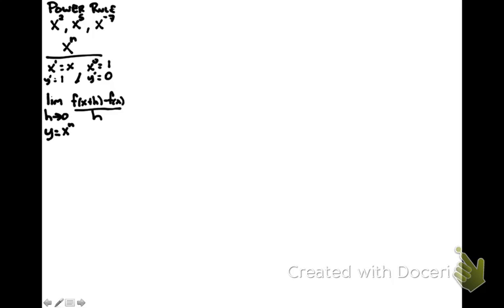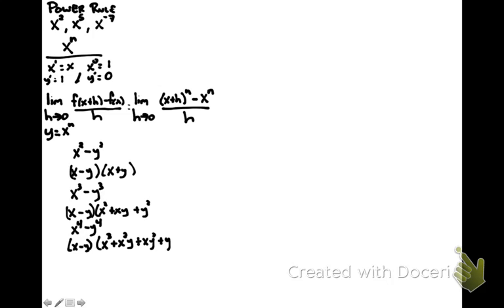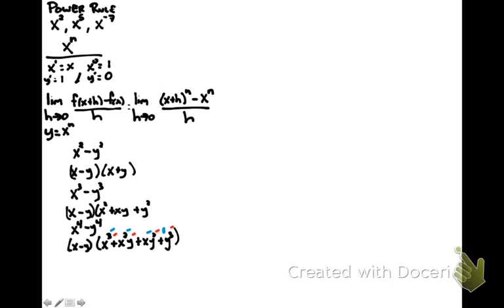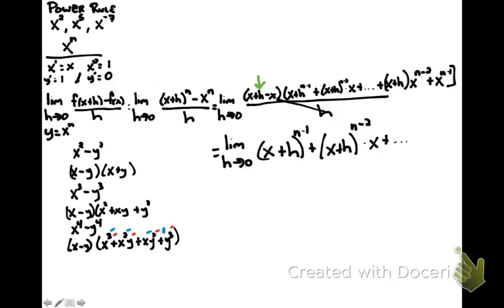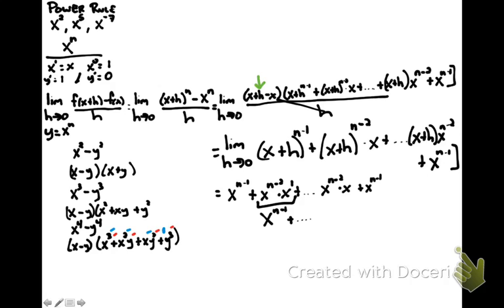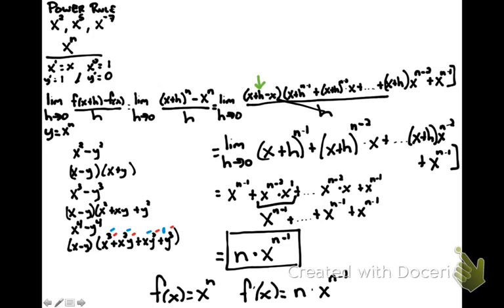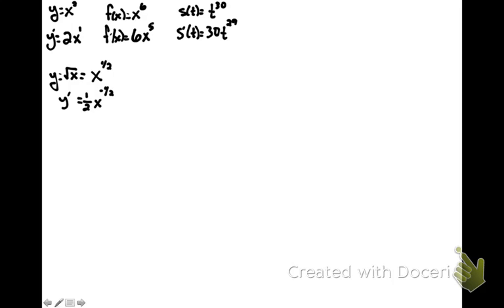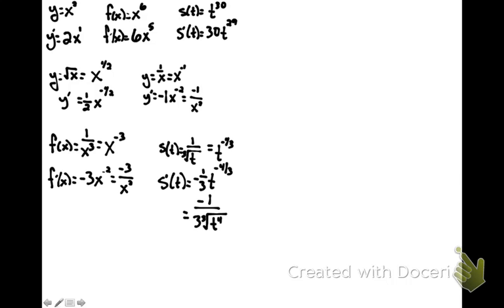Techniques of Differentiation pt 3